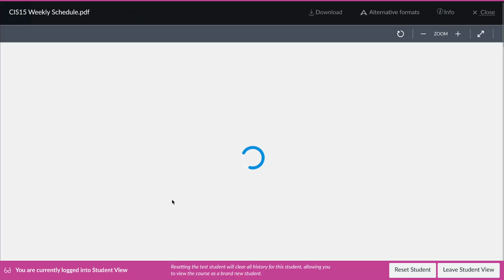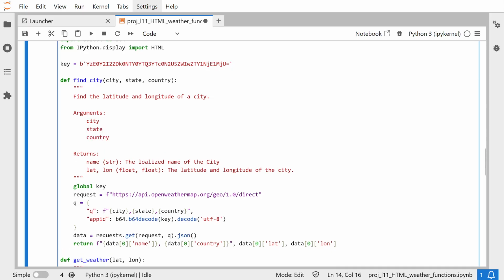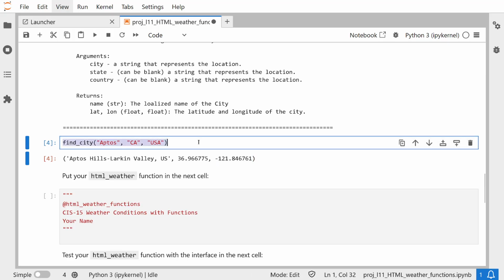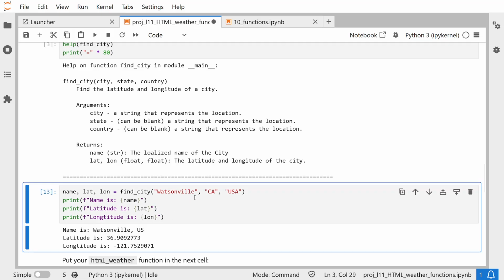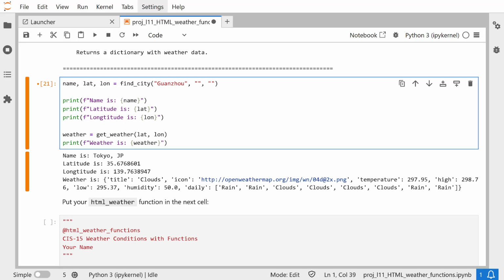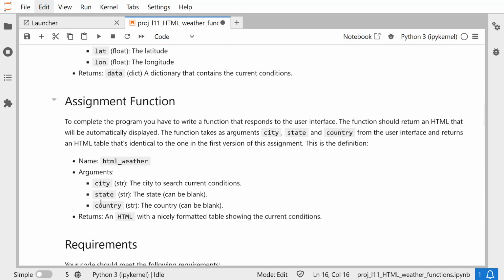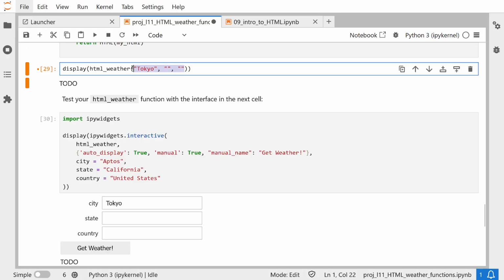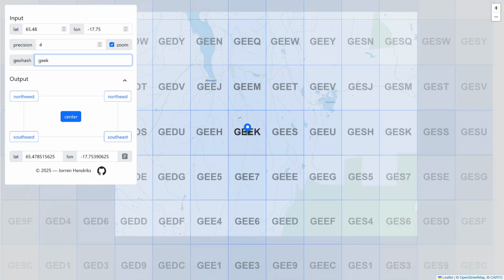[CIS-15] Interactivity - Week 6: 10-2-25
Gives hints for Project 11: HTML Weather Functions project.